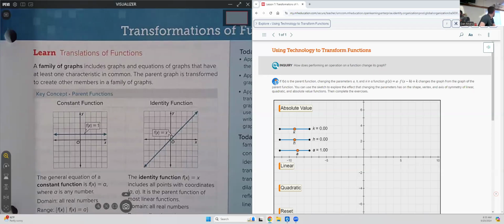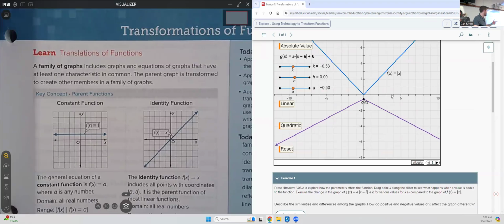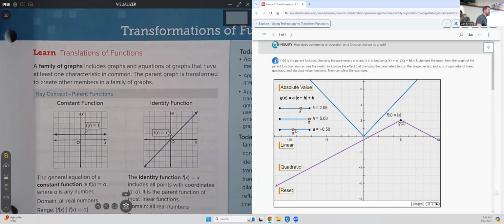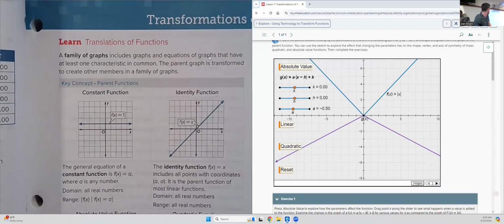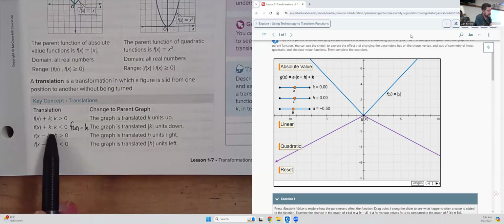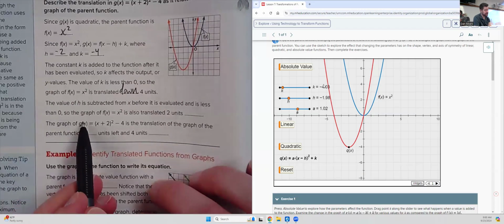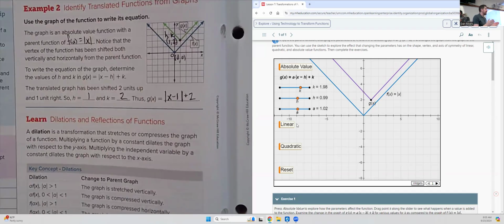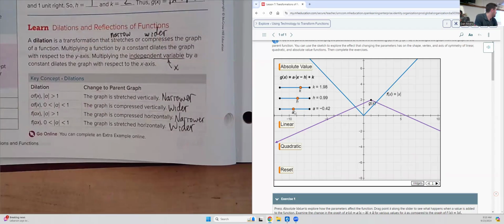Lesson 1-7: Transformations of Functions Day 1